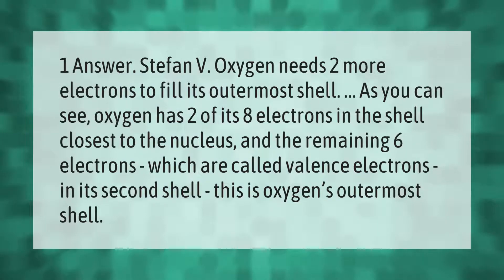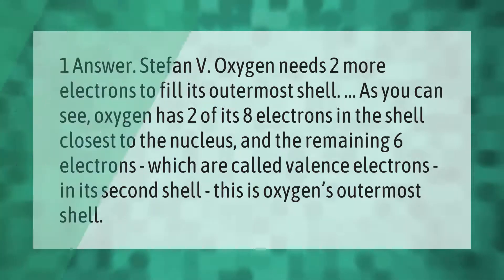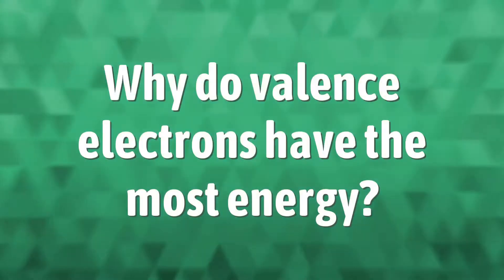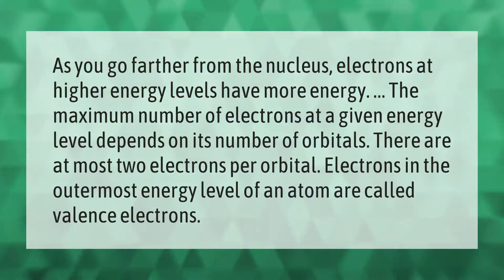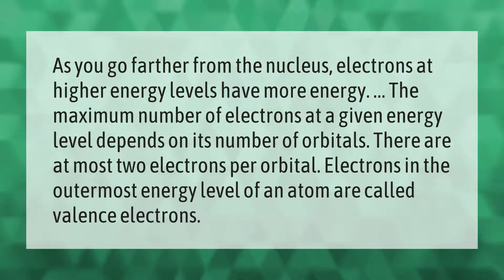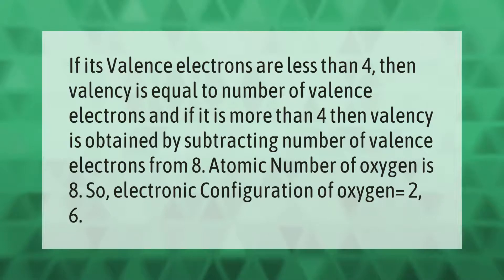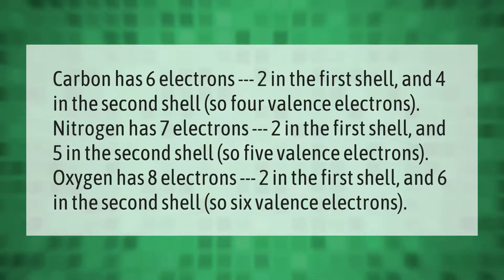Why does oxygen have 2 valence electrons?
00:00 - Why does oxygen have 2 valence electrons?
00:41 - Why do valence electrons have the most energy?
01:13 - How can we find Valency of oxygen?
01:44 - How many electrons would oxygen required to fill up the second shell?

Laura S. Harris (2021, May 15.) Why does oxygen have 2 valence electrons?
    AskAbout.video/articles/Why-does-oxygen-have-2-valence-electrons-244977